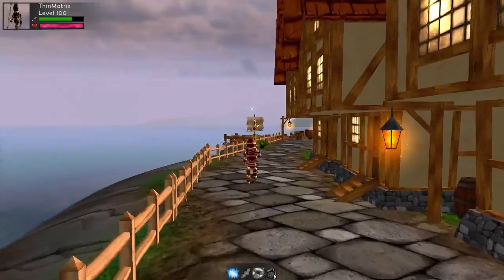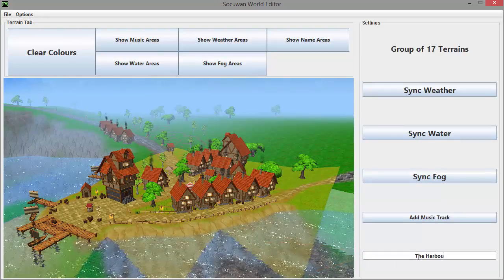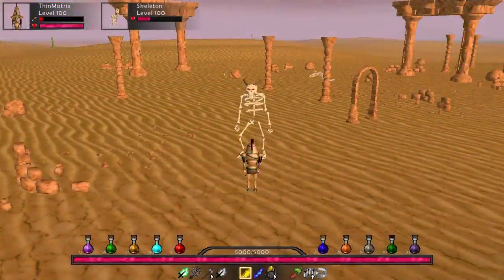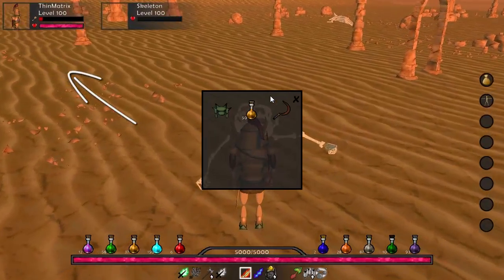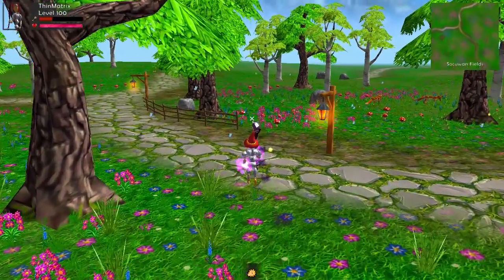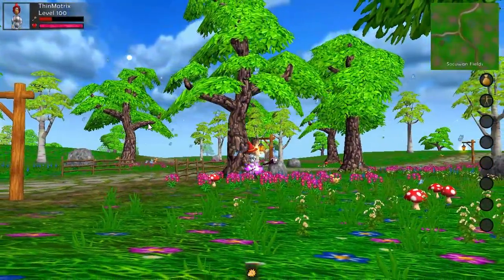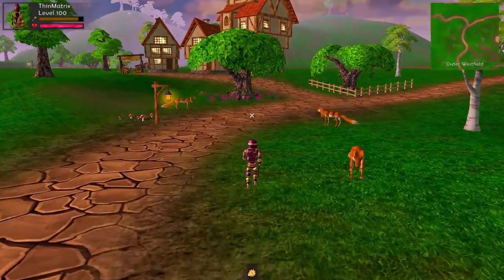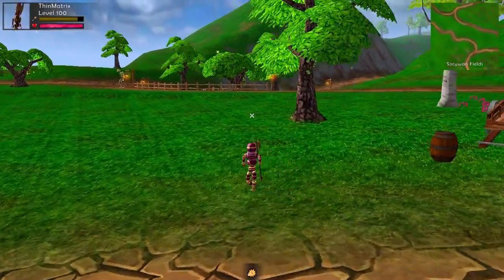Java 3D Game Development 76: So Many Updates!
3D OpenGL Game development log videos about my indie Java RPG game.

A whole load of various little updates this week, including improved font rendering and a minimap!

The Team:

Website creation: Josh Speight

Erik Quick: Jetty, All Ancient Ruins models, Oak Tree, Desert Well, Wizard hat, rustic bench, standard armour, Great Sword, Combat Icons, Overhanging House, shadow armour, Ancient Long Sword, Holy Long Sword, New Fence, Tavern(!), Palm Tree, Shadow 2H, Hatchet in Stump, Shadow Horned Helmet, Desert Hut, Dead Tree

Christopher Jubell: Small boat, Fox animations, Food Stall, Mage Attack Animation, Chicken animations, Turtle animations, Skeleton, Giant Spider, Weapon & Tent market stalls, Shadow Battle Axe, Spirit Power Staff, Mellee Helmets, wooden bridge, Church, all house models, training dummies, city walls, city gate, round city towers, shadow trident, Log Pile, Shadow Horned Helmet

marCOmics: Herb Stall, Holy Horned Helmet, New Armour Set, Tribal War bow, present pile, camp fire, Shadow Power Staff, Light Staff, Animal Skeleton

Itay Almog: Medium Desert House, Many weapon textures & icons, small lamp texture, pot market stall texture, darker market stall texture, small mushrooms texture, tribal long sword icon

Jacob Brewer: Shadow Lesser Staff, Holy Lesser Staff, Ancient Lesser Staff

Richard Weug: Fox model, Sickle, Trident, Aether bow, ancient war hammer, holy short sword, Sai, Wand, Turtle model

Code Magnet: Both Desert Towers, Ancient Short Bow, Wooden Cart, fire lamp, guard tower, Fancy Lamp, Spirit Zweihaender, Chicken model

Joko: Water Well, Pots Market Stall, darker market stall,  warhammer, small lamp, small mushrooms, Cacti, Ball Lamp, Greater Bow, New Bench

MatheStar : Bear Model, Square wall tower, tribal long sword model

Alexander Schulte: Small Bush
The Gaming Moose : Rocks & new tree model
Jack Theakstone: Ancient B.Axe, Ancient Dagger
Andrew Knowles: Mace, Ancient Short Sword, Ancient 2H
Ricardo: Wooden Crate
Rob: Wooden Barrel, snowman, second Xmas tree
Josh "Shadow" Monson: Various sound effects
Aleksander Długosz: Spirit Short Sword, Tribal Spear
Niklavs: Headwear Shop Icon
Dannek Studio : Fire pit sound
Nicolas: Waterfall sound fx (not yet shown)
Simeon Heinze: Candy Cane
Titas Vaitkunas: The loud thunder clap!
Teddy C: crossbow (not yet shown)
BonJoniLP: 2H sword (not yet shown)
Tadej Gasparovic: Texture and settings for fire lamp entity, Palm tree collision box